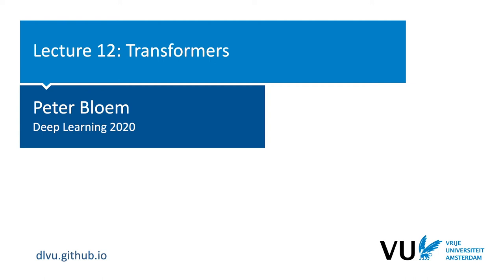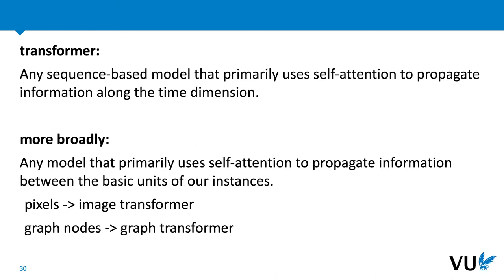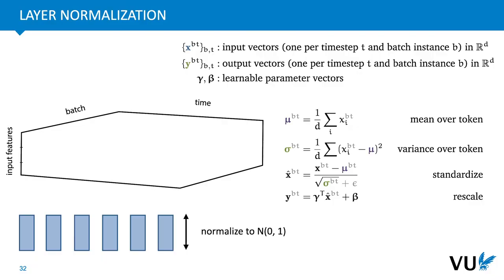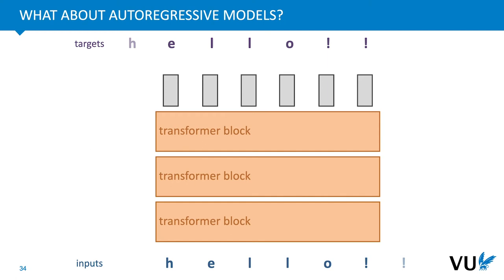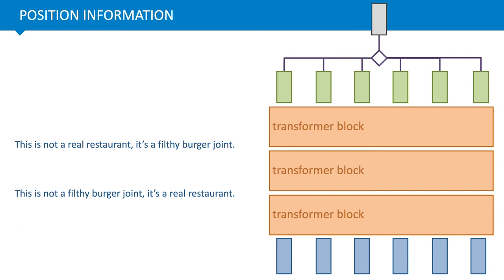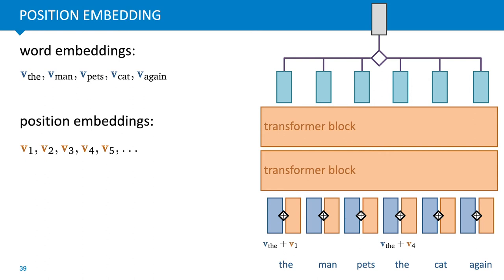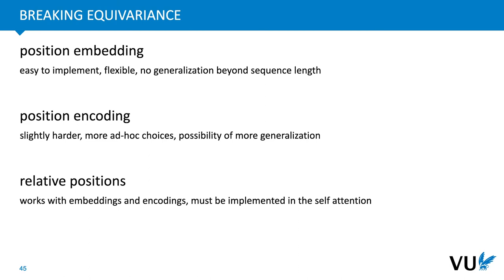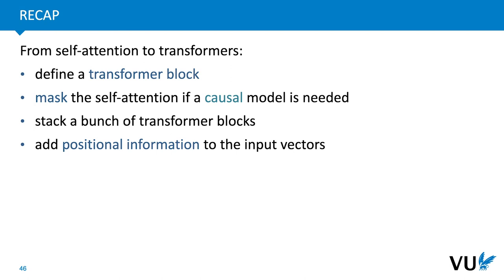Lecture 12.2 Transformers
ERRATA: In slide 31, the first part of the transformer block should read
  y = self.layernorm(x)
  y = self.attention(y)
Also, the code currently suggests that the same layer normalization is applied twice. It is more common to apply different layer normalizations in the same block.

How to take the basic  self-attention mechanism and build it up into a Transformer. We discuss The basic transformer block, layer normalization, causal block for autoregressive models and three different ways to encode position information.